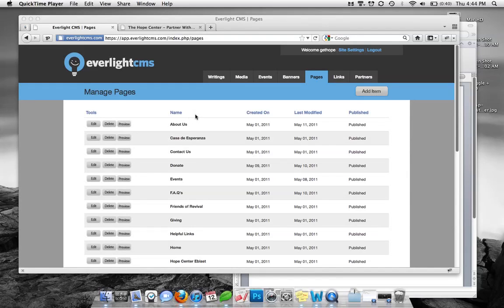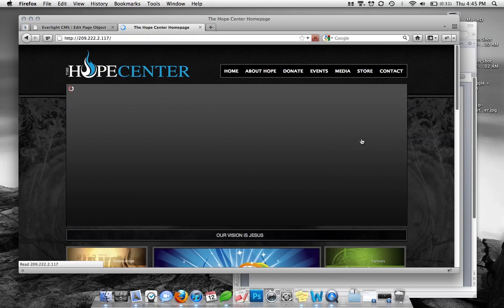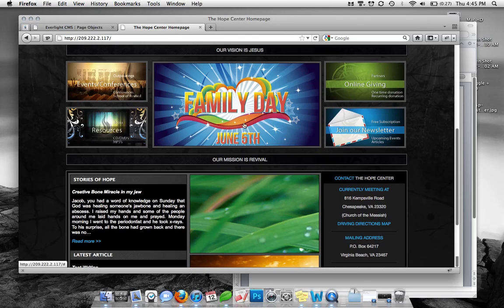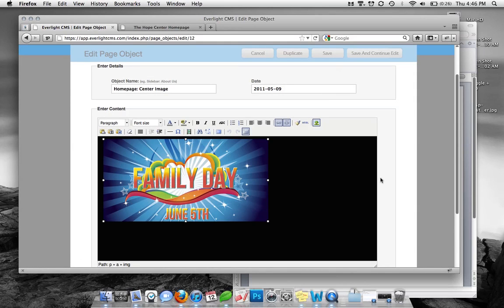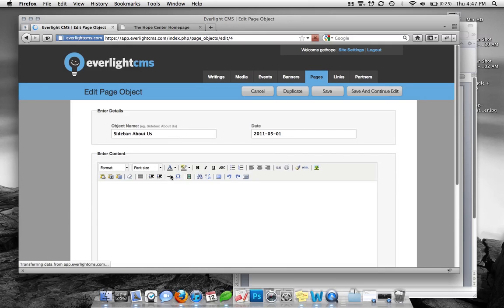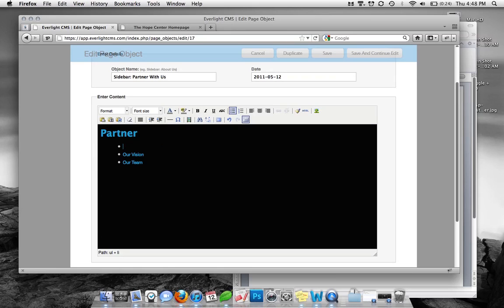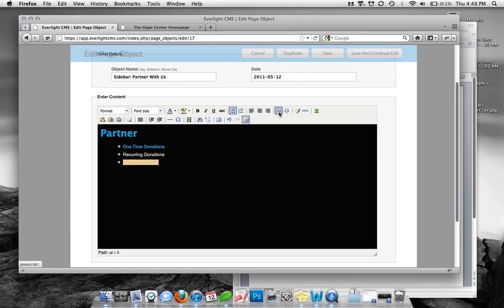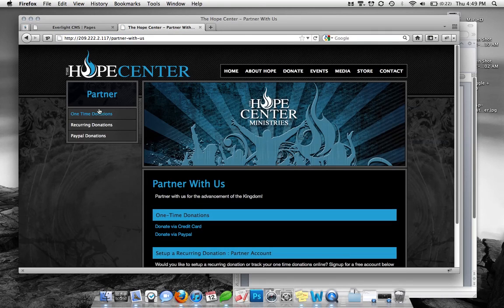Managing Page Objects- EverlightCMS.com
In this video we do a quick overview of managing page objects in EverlightCMS.